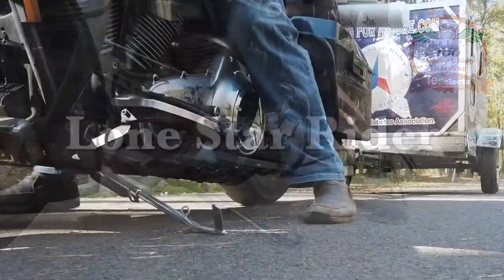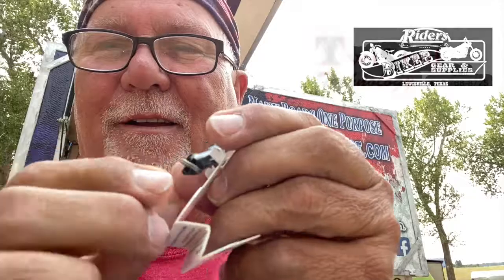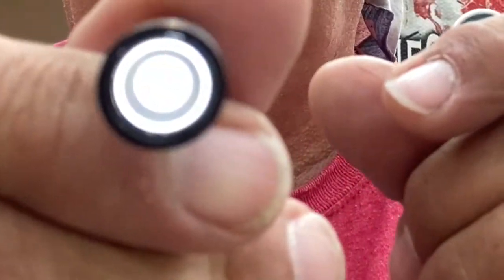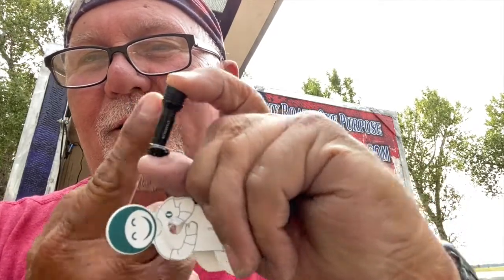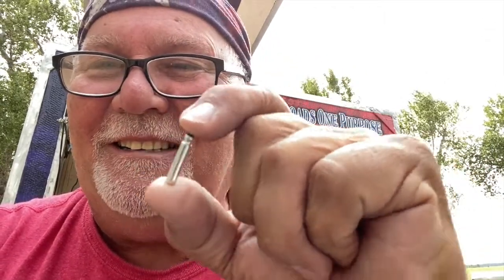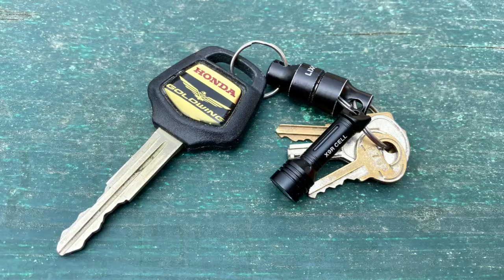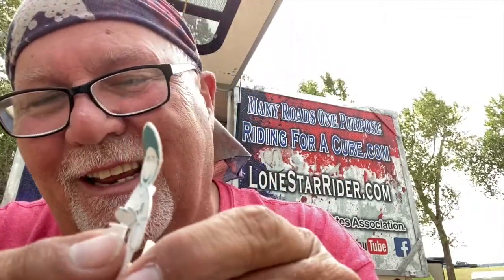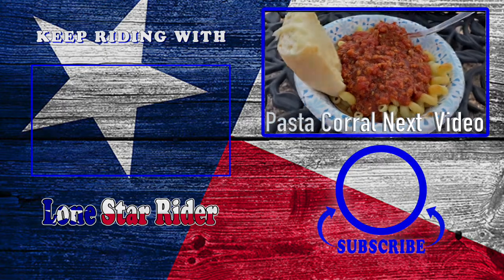Say Hello To My Little Friend • Olight X9R CELL • 08-08-2021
Bought a new Obulb from Olight and I received for free a X9R Cell for free. To my surprise I found it to be really tiny. But for what it is, it really works well and I like it!

Twisted Technology
3819 Rufe Snow Dr #101, North Richland Hills, Texas 76180

Ace Electronics
3210 Antoine Dr Houston Texas 77092

38335 Apollo Pkwy, Unit 4 Willoughby, OH United States 44094

Amazon Shop

My Motorcycle:
2010 Two Tone Ocean Blue & Sandstone Metallic Victory Vision
2008 Harley-Davidson Road Glide
1999 Yamaha Royal Star Venture
1982 Yamaha Virago 750
1974 Yamaha DT250 Enduro
1968 Honda 50 Mini Trail